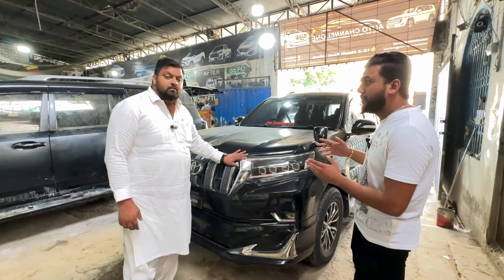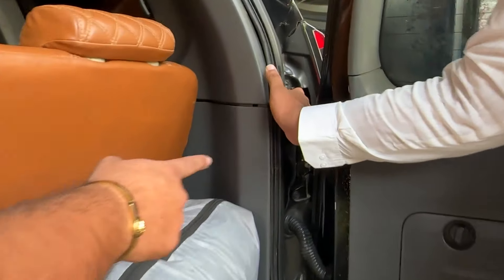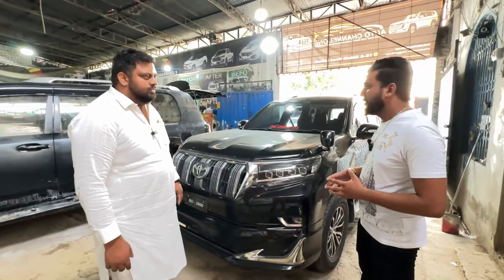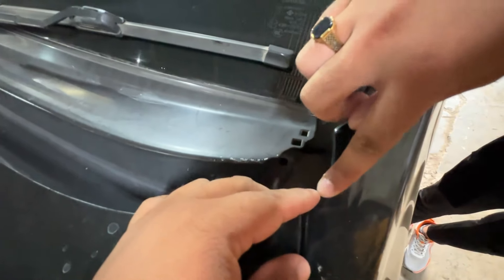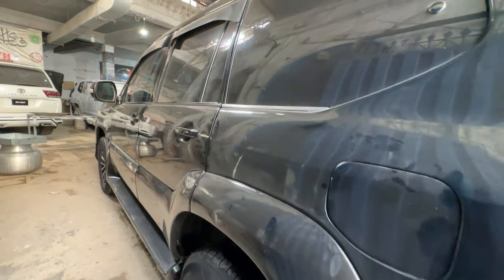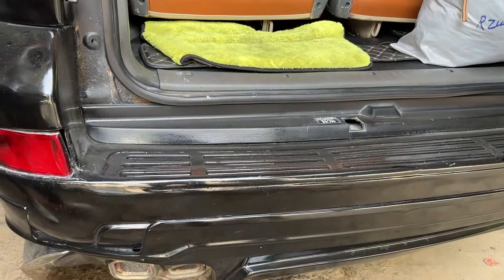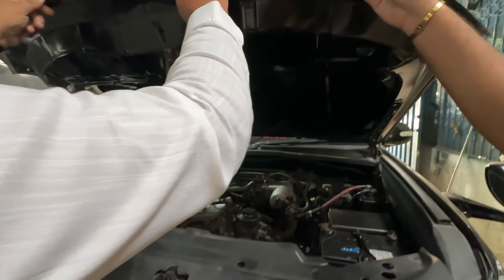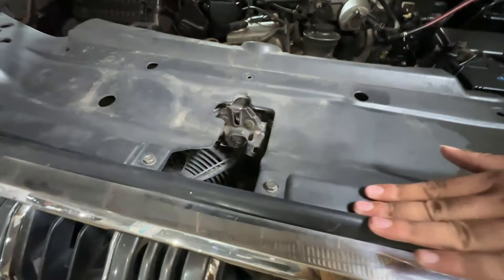Customer k sath hua fraud | Prado Facelift Ka Keh Kar Cartoon Bana Diya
Working Days Monday to Saturday Timings 10:30am to 9pm
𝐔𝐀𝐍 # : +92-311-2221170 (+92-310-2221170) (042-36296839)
𝐀𝐝𝐝𝐫𝐞ss: AutoChannelOne, Abbott Road, near Janki Devi Hospital,
Garhi Shahu Lahore